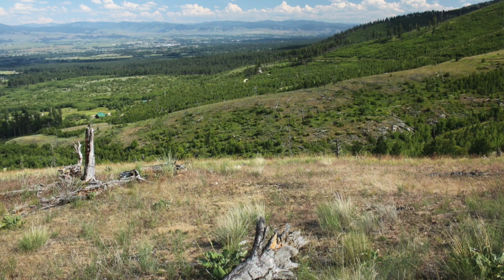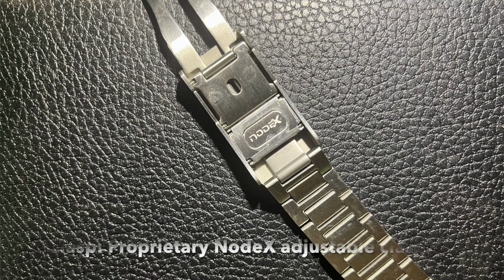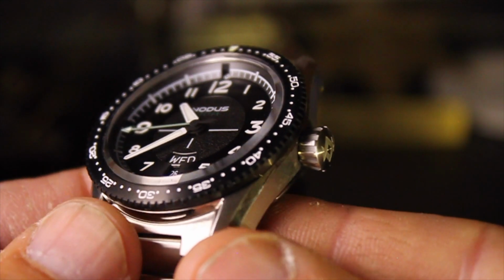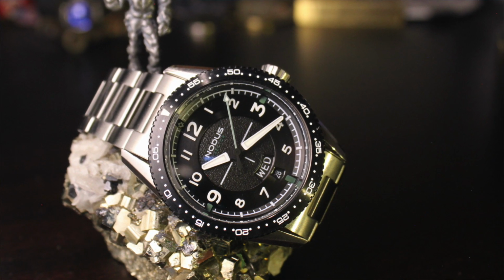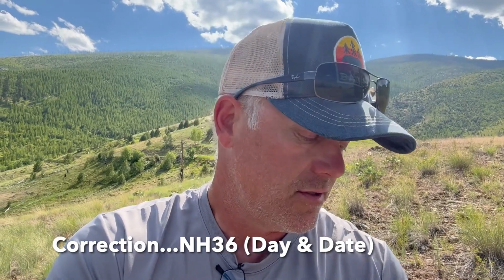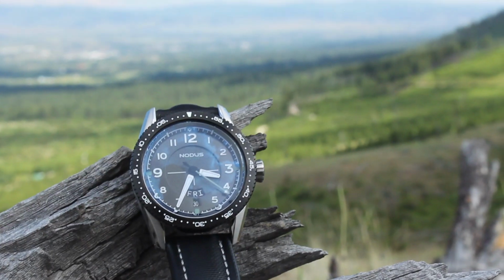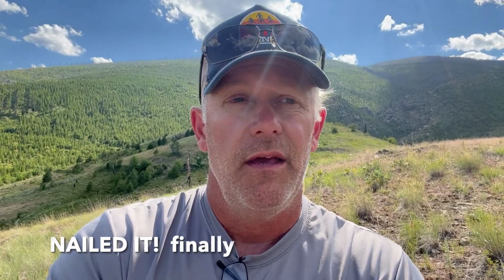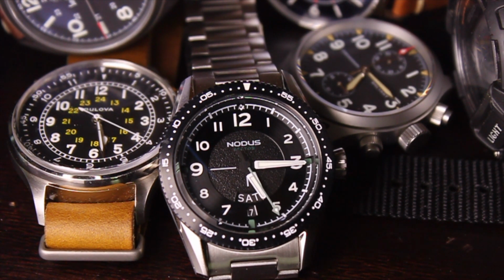Nodus "blackbird" Sector Pilot: A perfect 10 of 10?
I thoroughly enjoy pilot and field watch designs and love sector/art-deco especially when injected into the design of watches.  The Nodus Sector Pilot Blackbird is a combination of my favorite design elements.  The Blackbird has a great movement, friction DLC coated bezel, a dial design second to no other pilot watch, excellent lume, and comes with a factory regulated NH36 movement of +/- 10 seconds.  This watch as quickly found itself on my wrist place in my collection. Featuring: Artem Sailcloth straps, Revo RJ1, and KA-BAR TDI